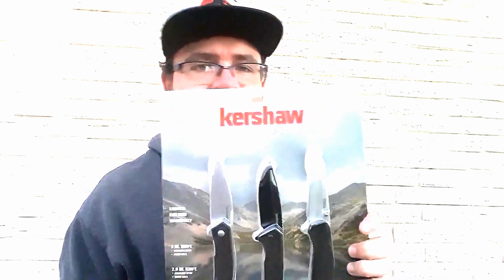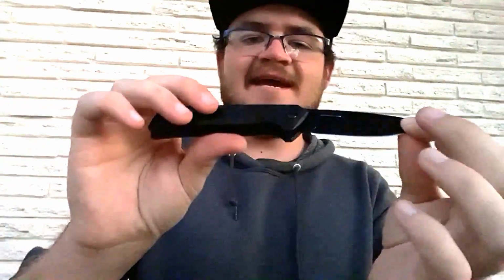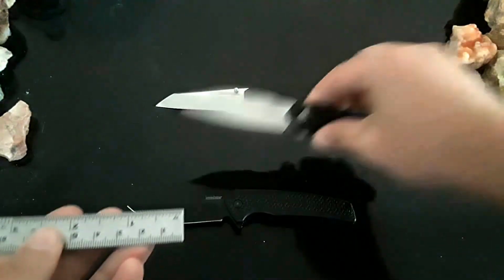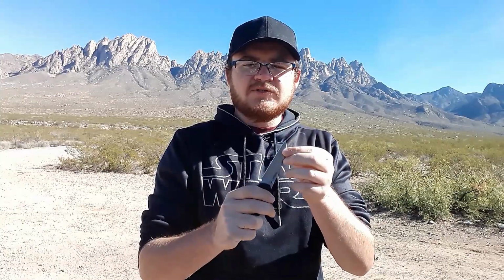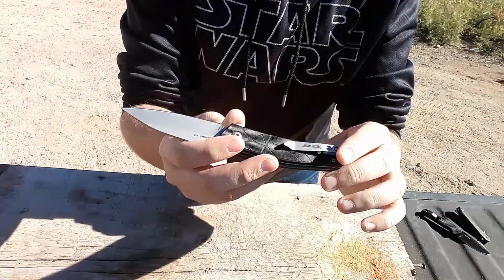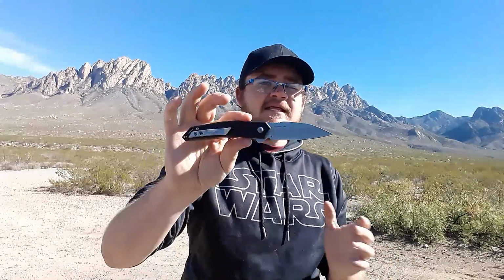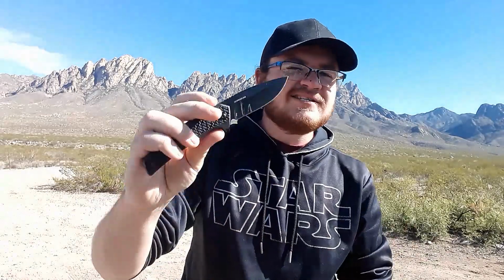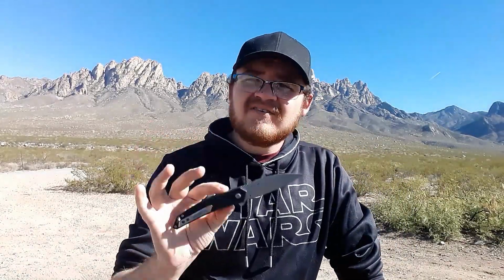Kershaw 2023 Assisted Knife Holiday Promo Pack Unboxing and Review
Today we look at three cheap, but shockingly good pocketknives and talk about the importance of cheap gear